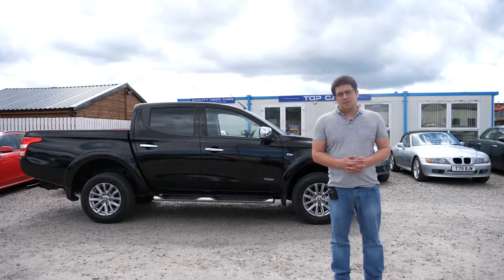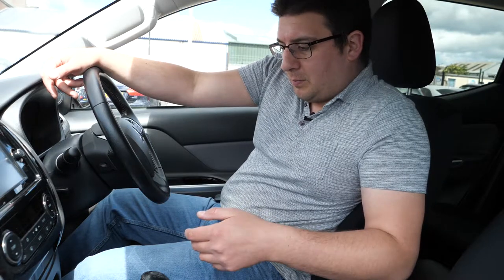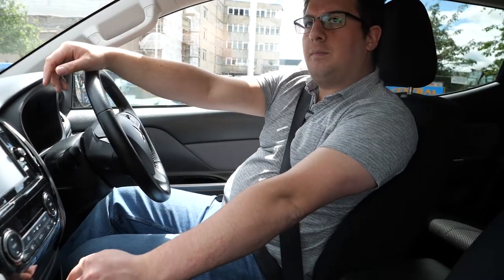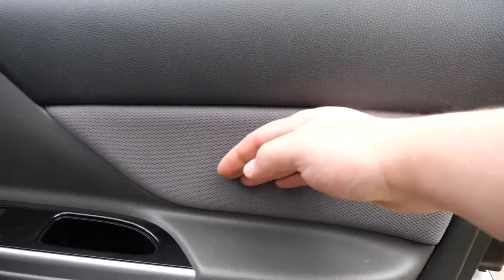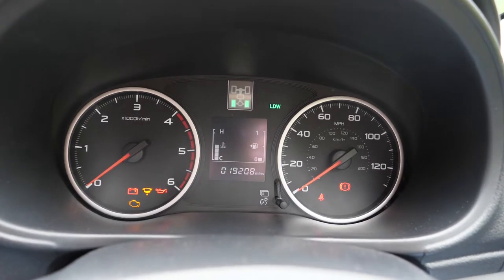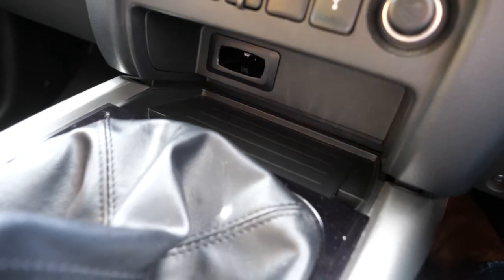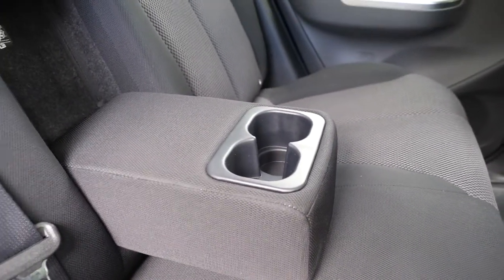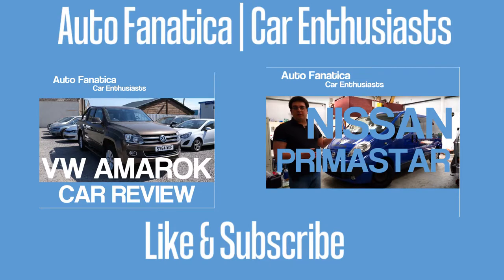Mitsubishi L200 Titan | CAR REVIEW UK 2019 | (2016) Good quality pickup | Auto Fanatica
AUTO FANATICA | Mitsubishi L200 Titan | CAR REVIEW UK 2019 | (2016) Good quality pickup

Mitsubishi are no stranger to the pickup market and this one is true to form and thankfully has more creature comforts than the L200 I remember. There's stiff competition with likes of the Volkswagen Amarok, Nissan Navara \ mercedes X class, Toyota Hilux and Ford Ranger. Some of the extras feel a little forced, the keyless entry system makes sense but somehow feels forced.

Does it stack up well against other UK Pickups? The engine used is capable as has more pull that I initially expected. Engine noise was loud and agricultural in sound but that is not out of place in a vehicle like this. The ride quality was good for a pickup and the looks are acceptable, though not necessarily to my liking. Fuel economy is good for it's class and that's certainly no bad thing. The problem seems to be that the interior of this model is not as hard wearing as I was hoping for. This is probably different on other trim levels but it really was weird to find so much cloth on the interior of a works vehicle.

PROS: Rock solid feel, strong engine, reasonable ride quality, good fuel economy.

CONS: Gearbox felt dated, non hard wearing interior.

Thanks again to Top Car Inverness for giving me access to this vehicle.

Want to speak to us? I want to talk to people. I also need more cars to make content on.